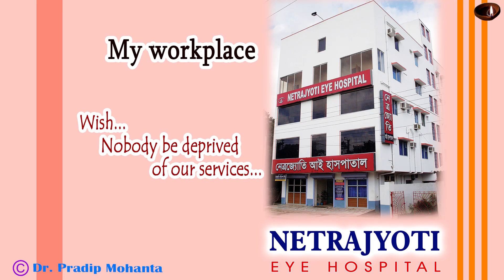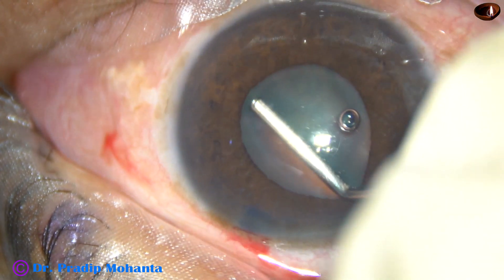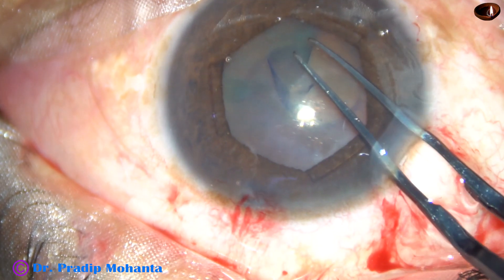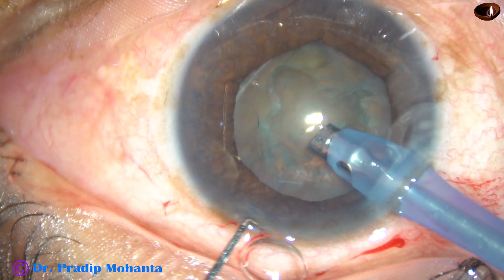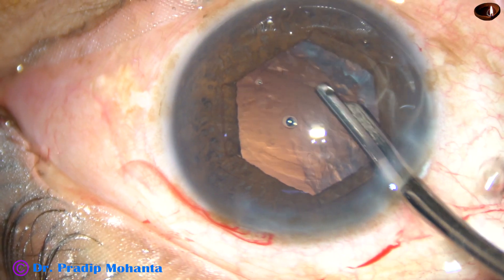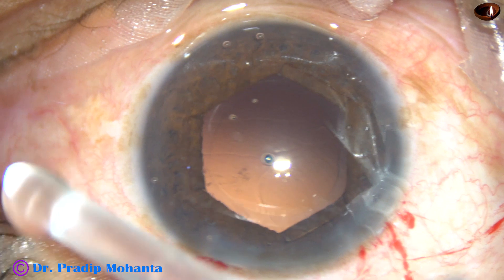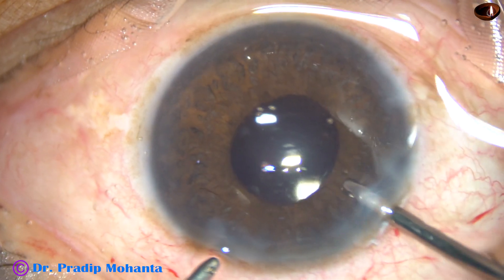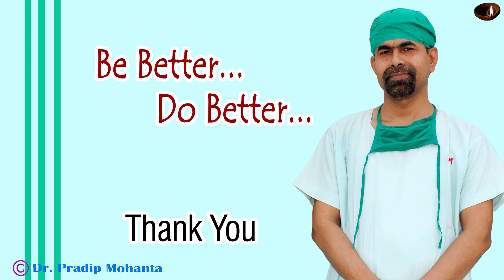Small-pupil-Phaco : B-HEX, Direct Chop, Bimanual IA - P Mohanta, 28th Feb, 2019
Watch all the steps of this surgery.